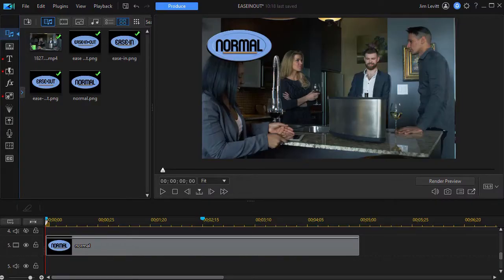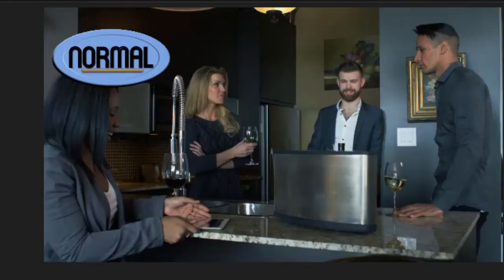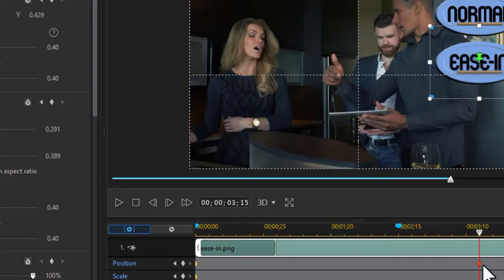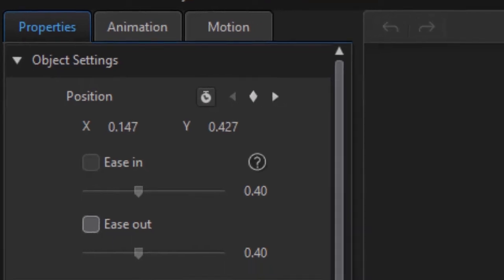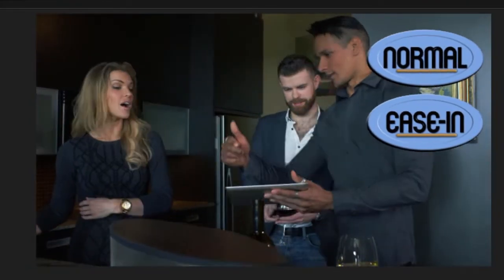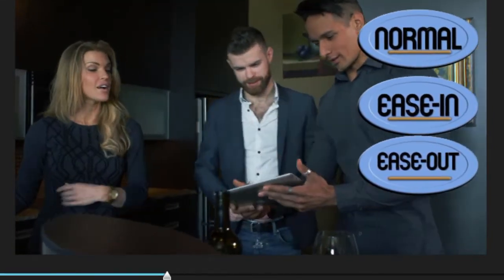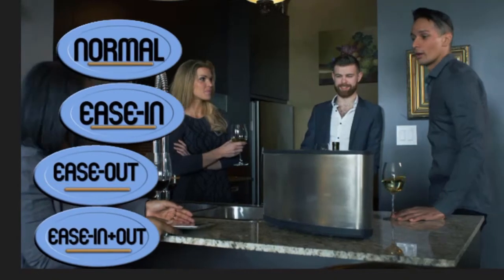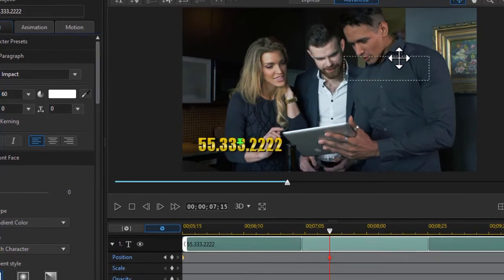How to smooth motion with ease in and ease out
When you are changing the position of objects using keyframes, you can smooth the motion sequence using ease-in and ease-out. Contrary to what you might expect, the first is for the end motion and the last is for the start motion. We show you the impact of using one or both of these parameters in this tutorial.